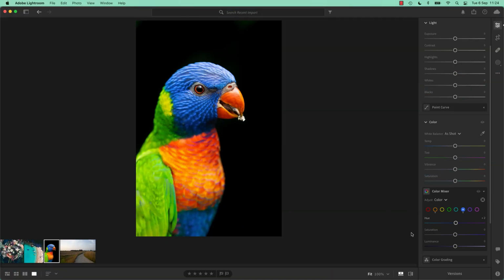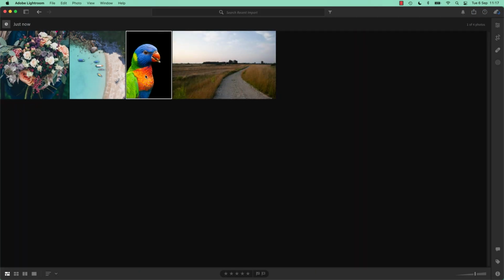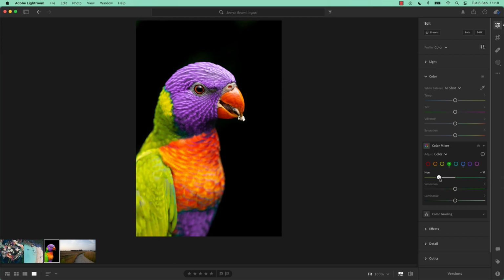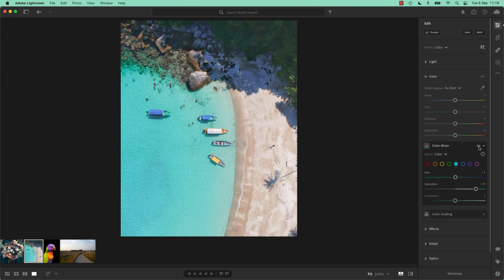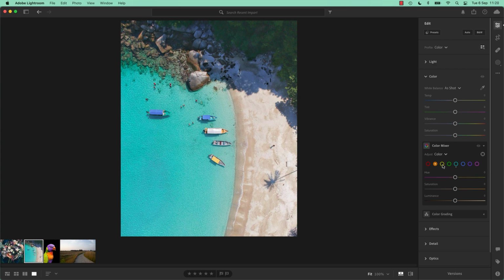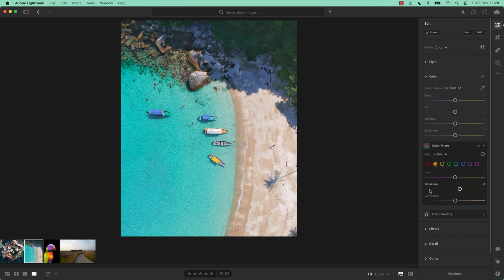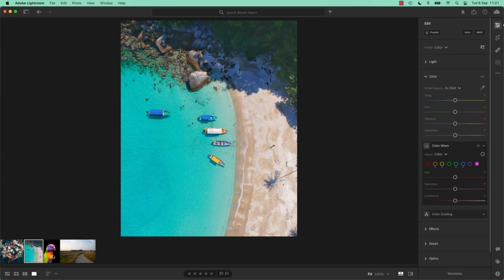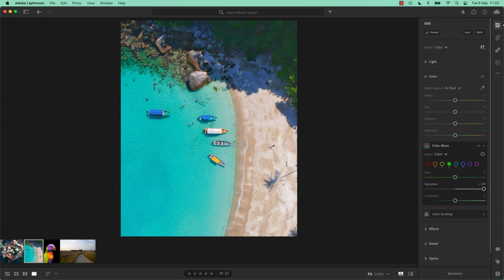How to Change Specific Colors in Adobe Lightroom Using Color Mixer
Get access to this full course and 30+ of my other design courses

I am an Adobe Certified Instructor and I've been working as a creative professional and photo retoucher for over 16 years. I enjoy combining creative work with teaching.

I've won many Adobe teaching awards and recently reached a huge milestone. I have now had over a million people worldwide who have studied using my online courses like this one!

You will learn 'best practice' for:
- White balance
- Temperature and color correction
- Masking
- We will cover all types of photography:
- Portrait
- Wedding
- Landscape
- Wildlife
- Automotive
- Event
- Architectural
- Drone
- Travel
- Product
- Food
- You will learn to color grade like a professional, making simple and powerful color grades which will make your images pop!

You will learn how to:
- Soften and smooth skin texture
- Highlight eyes and whiten teeth
- Enhance hair and make eyes and lips really stand out in a portrait
- Remove unwanted elements from a photograph
- Color grade videos
- Reduce noise and graininess from photos

The same great tools you will have worked with for photographs will also work with video clips. You will learn how and why to switch between Adobe Photoshop and Adobe Lightroom to achieve optimal results. One of the most exciting features is learning about presets which will speed and enhance your workflow. Lightroom is a powerful tool for organising, sorting, color grading and backing up your images.

Who will benefit from this course?
This course is aimed at people who are brand new to image editing and photography in general. We start right from scratch and work through topics step by step. It doesn't matter whether you are using an  expensive 'state of the art' digital SLR camera or a very basic mobile phone - Lightroom will work well for both!

- Best practices for white balance, temperature & color correction.
- Unlock the power of masking.
- You’ll cover all types of photography genres including Portrait, Landscape, Wedding, Night, Wildlife, Automotive, Event, Architectural, Drone, Travel, Product Food.
- You’ll know how to color grade like a professional, simple grades and then moving into distinctive powerful color grades to make your images really pop.

- You’ll retouch images, making skin smoother, eyes & teeth whiter. Make hair, eyes and lips standout in portraits.
- Learn how to remove parts of an image.
- Learn how to color grade videos.
- You’ll even learn when and how it might be appropriate to jump out to Adobe Photoshop.
- Do you have noisy, grainy images? After this course, you’ll know what tools and techniques to use to remove it.
- Learn how to add the noise, grunge & grain back in for a powerful visual statement.
- Need to work fast? You’ll learn where to find and how to use the best Presets, LUTS & Profiles.
- You’ll take your skills and apply your edits in bulk to a huge group of images all at once.
- Learn Lightroom's amazing organizational abilities. Quickly sorting, comparing, searching, grading & backing up images.
- You'll learn the best settings for printing your images and sharing on social media without losing details and how to package up a shoot and easily share with a client

What are the requirements for take this course?

- Adobe Lightroom CC Desktop (not Lightroom Classic)
- No prior knowledge or experience with Lightroom is required
- No prior knowledge or experience in Photography is required

- This course is really aimed at people new to photo editing software and photography in general. We’ll start right at the beginning and work our way through step by step.
- You might be using the biggest fanciest camera in the world or shooting on your phone that’s held together mostly with sellotape. It doesn’ matter, Lightroom is amazing for both.